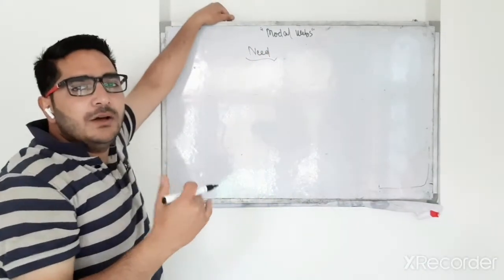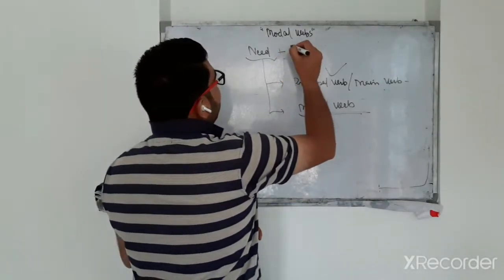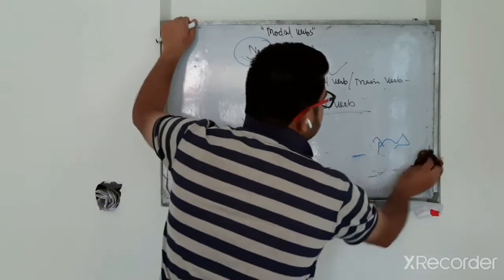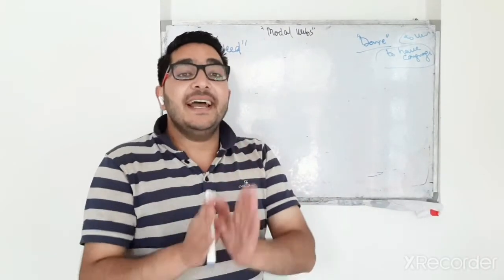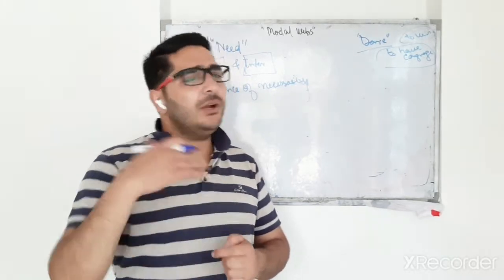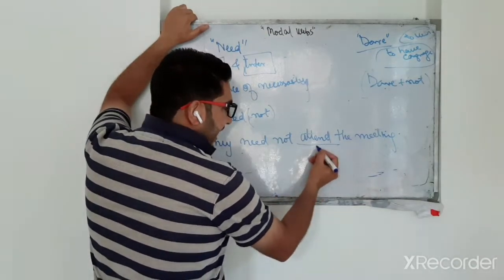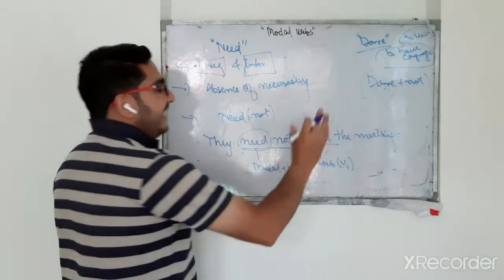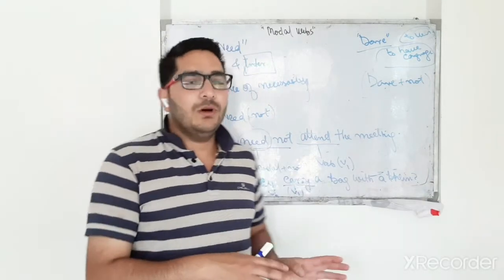Modal Verbs (Last Video)